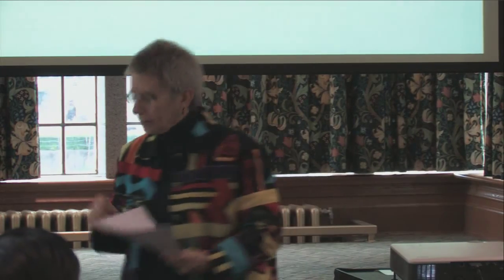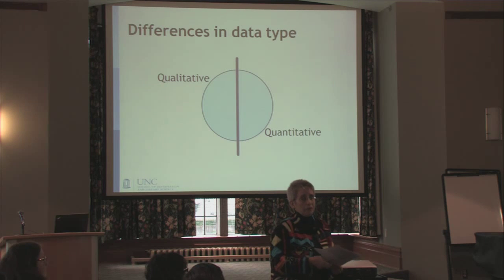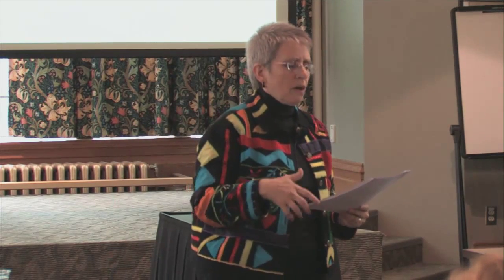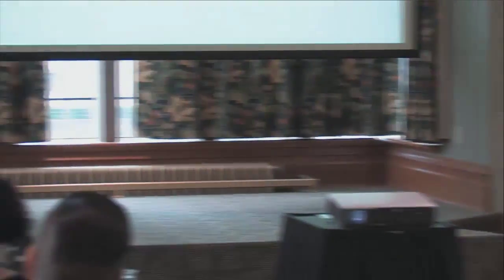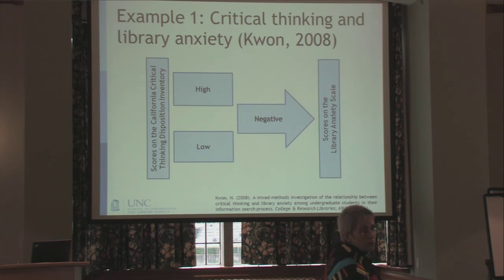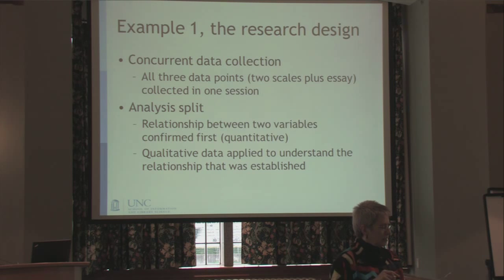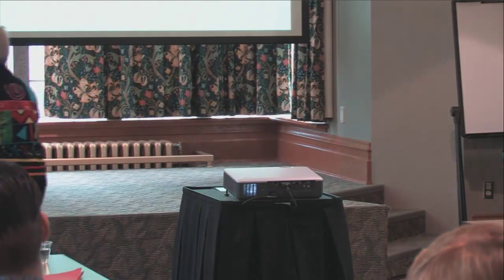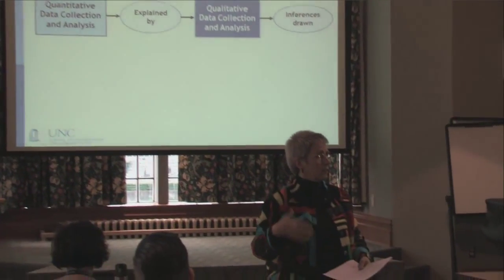Barbara Wildemuth – A Conversation on Mixed Methods Research, With a Focus on Why and How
In his latest book, Creswell (2015) defines mixed methods research as “an approach… in which the investigator gathers both quantitative (closed-ended) and qualitative (open-ended) data, integrates the two, and then draws interpretations based on the combined strengths of both sets of data” (p.2). Our conversation will focus on several aspects of this definition, including the nature and status of qualitative and quantitative data as research evidence, and the challenges and opportunities of using both forms of data in the same study. We’ll also discuss the underlying reasons to use mixed methods (the why) and closely examine several examples of mixed methods research in information science (the how).

Bio:
Dr. Barbara Wildemuth is Professor and Associate Dean in the School of Information and Library Science at the University of North Carolina at Chapel Hill (USA). She is the author of the monograph, Applications of Social Research Methods to Questions in Information and Library Science (2009), and is currently working on a chapter on mixed methods for its second edition. Her research is focused on people’s interactions with information, particularly when those interactions are computer-mediated; recent studies have focused on the design of the search tasks assigned in interactive information retrieval experiments and the search tactics used when searching for digital videos. She regularly teaches undergraduate and graduate courses in research methods.